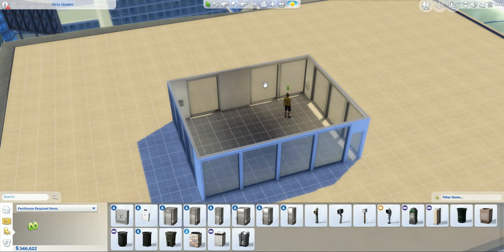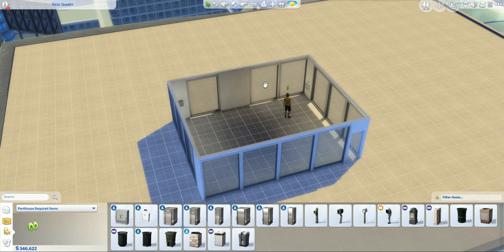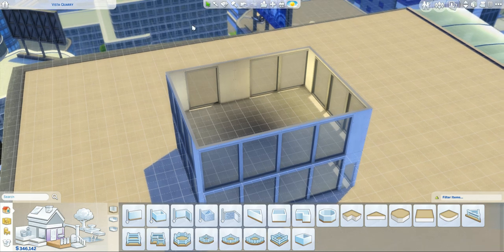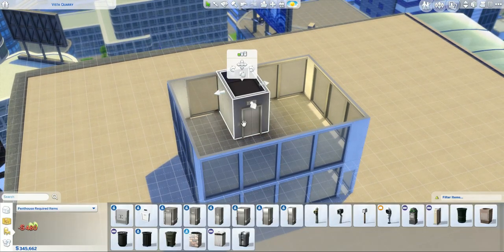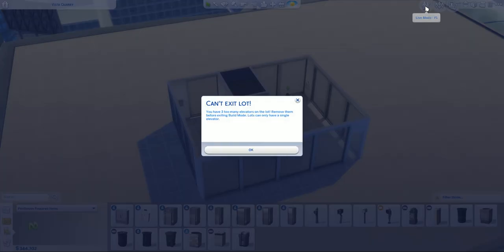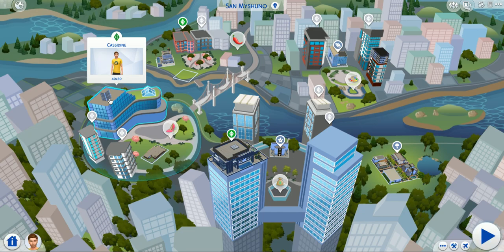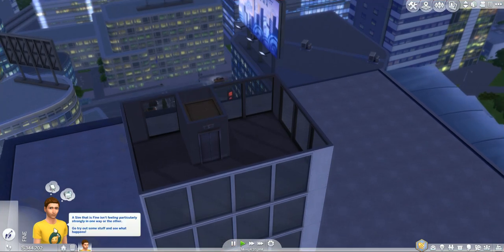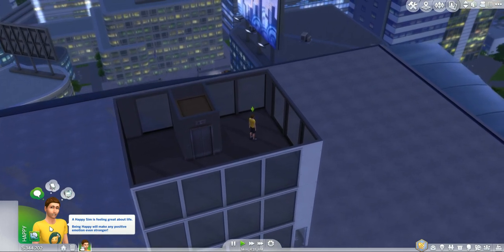Sims 4 Placing functional elevators on multiple floors in Penthouses/Elevated Dorm Lots. PC/MAC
This video illustrates me testing this build trick. It is still working as describe as of January 14th 2024- it has not been patched out. If you are having problems please see this video update before posting that the tutorial no longer works. Any posts of those sort will be removed from this point forward until such time as it in fact does stop working. This is for PC/MAC versions. Please watch and follow the directions exactly as listed.

This is a build trick for the Sims 4 City Living Expansion that will allow you to place more than one elevator per penthouse lot, as in one per floor- thereby allowing your sims to move from floor to floor rather than using stairs. AND YES, I know the audio plums but I'm pretty new at this Youtube thing and hopefully I'll get better or worse-lol. EDIT: I can't remember if I touched on this in the video BUT you can also use this trick to place elevators in ANY of the apartments (as opposed to penthuouses) as well BUT there is one warning with those placements- your sim will spawn directly into their apartments as opposed to spawning into the common hallway. As well, you can place "decorative" (Meaning they DO NOT function) elevators on standard lots using this BUT the sims owning the lot, again, will spawn within the structure rather then out on the street when returning home- visitors spawn at the standard spawn point for visiting sims, NOT within the structure.